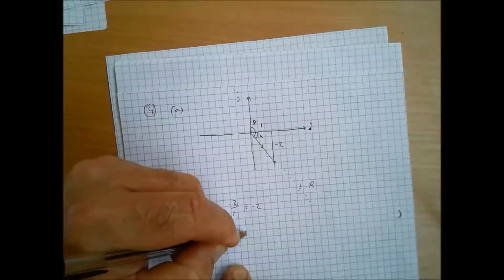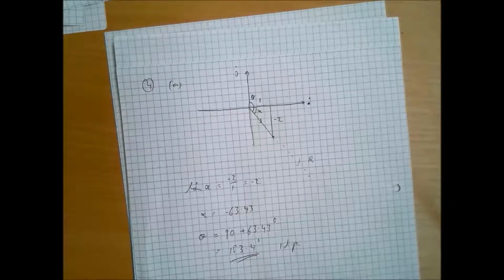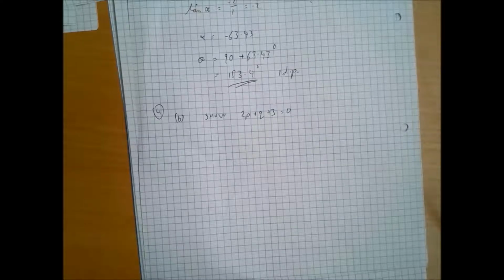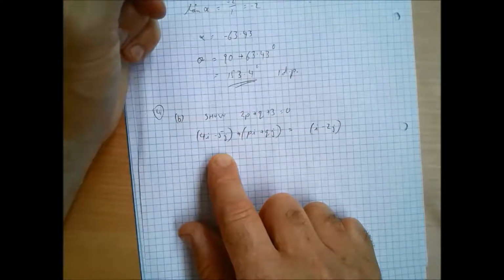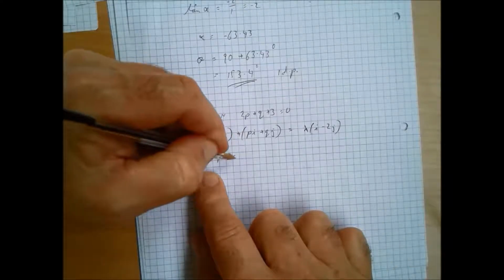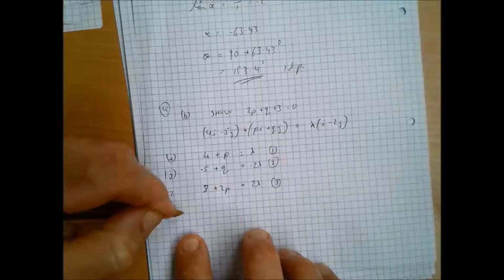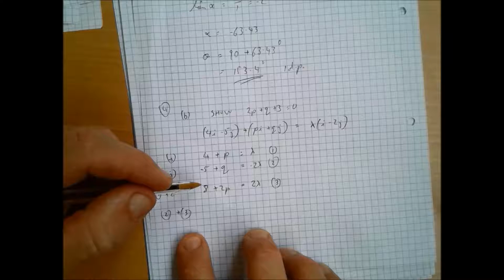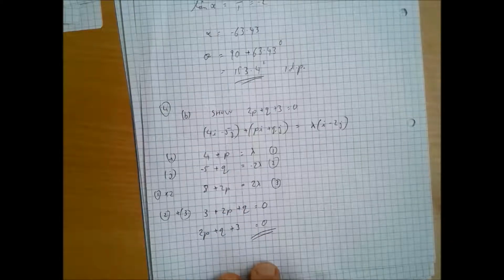Y1 Hwk26 Qu4